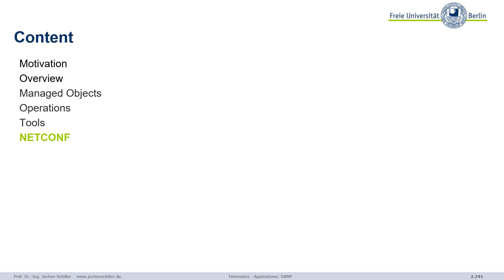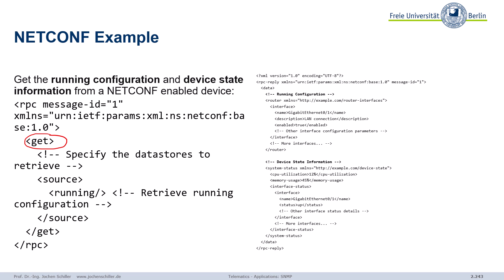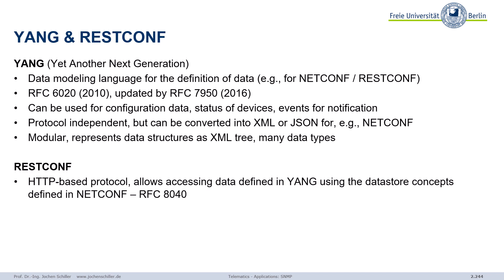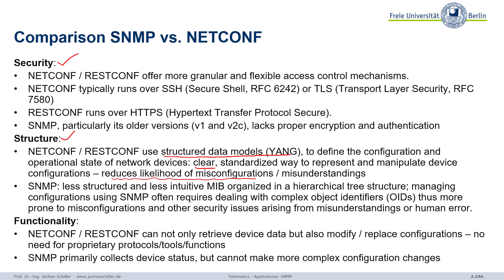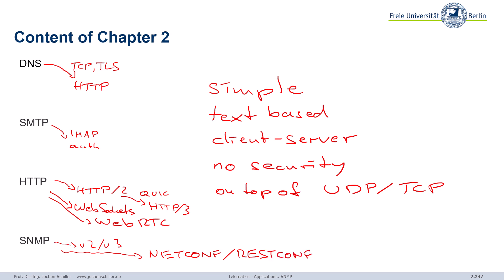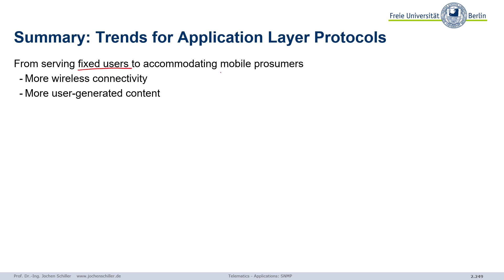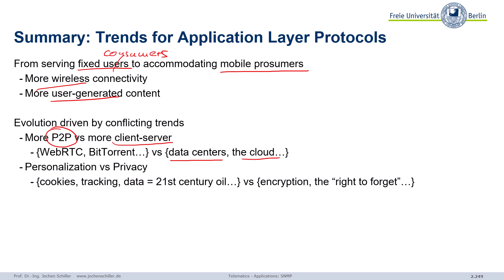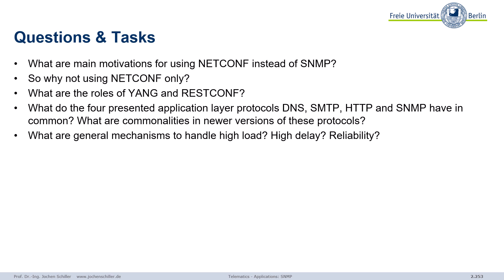02_4_SNMP_4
00:00 - Content
00:08 - NETCONF (Network Configuration Protocol)
02:37 - NETCONF Example
05:18 - YANG & RESTCONF
06:50 - YANG Example
08:04 - Comparison SNMP vs. NETCONF
10:57 - Content of Chapter 2
16:05 - Summary: Application Layer Protocols
17:27 - Summary: Trends for Application Layer Protocols
20:16 - Summary: Some Concepts We Learned
21:11 - Summary: Below Application Layer Protocols
22:10 - Course Organization
23:02 - Questions & Tasks
24:12 - Ende der Präsentation